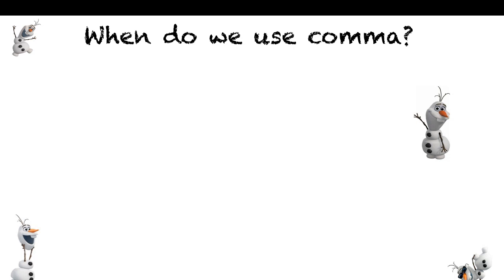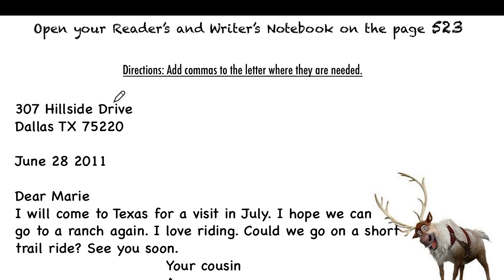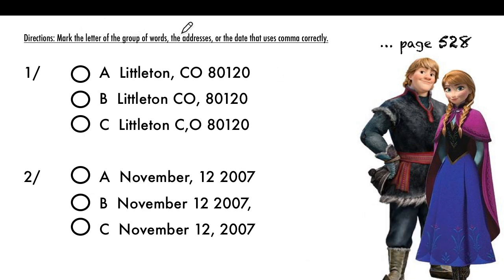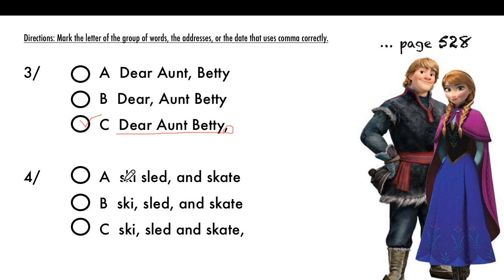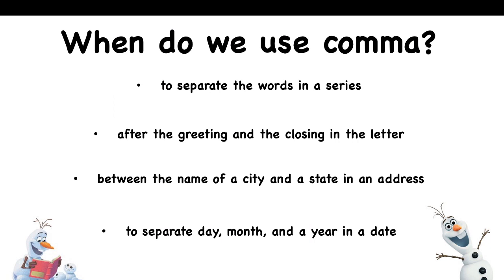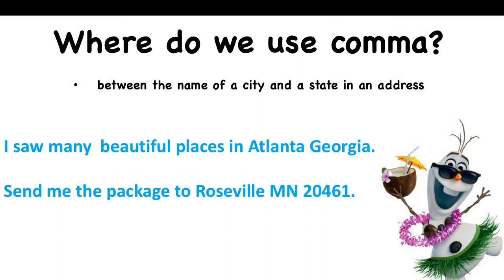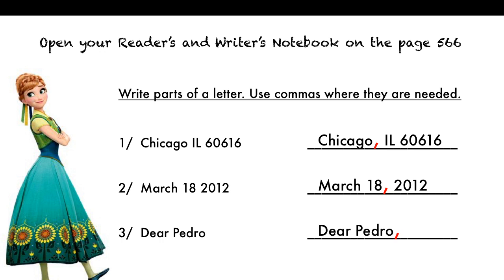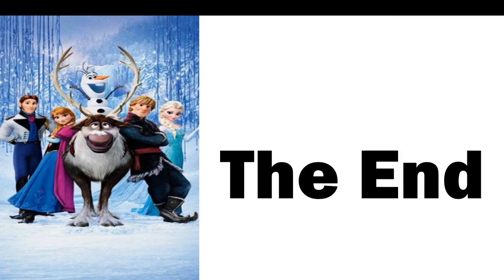Grade 2 Using Comma part 2